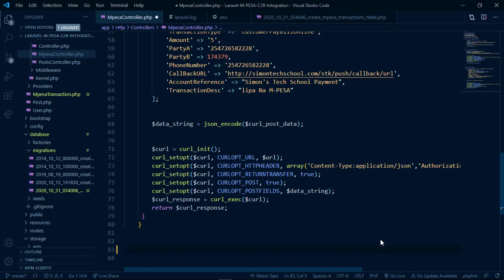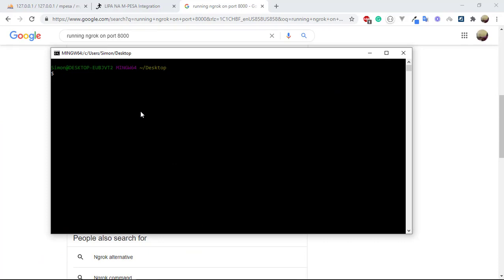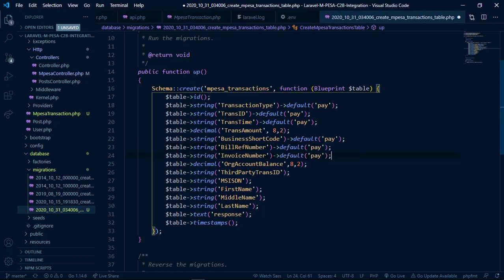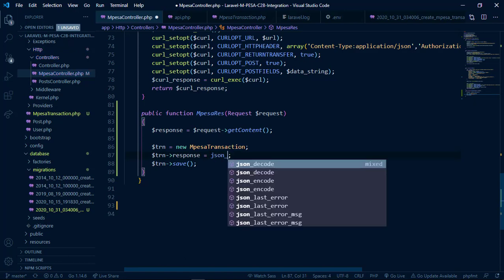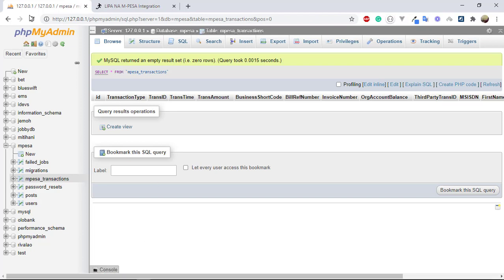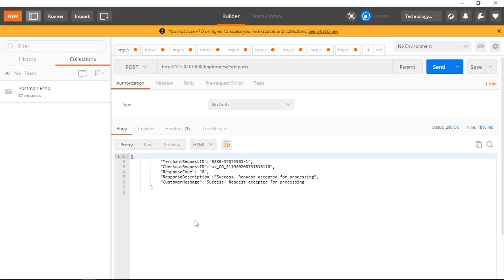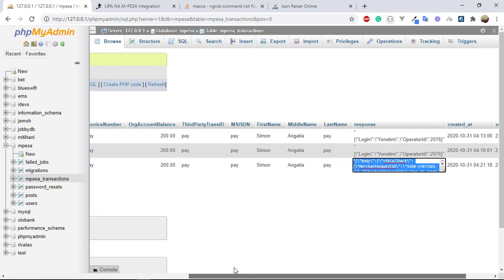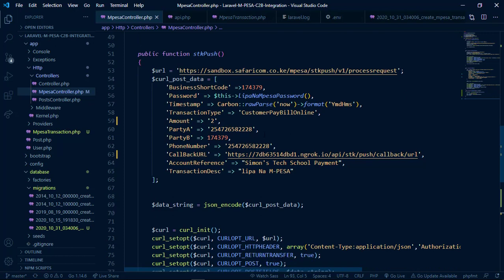LARAVEL M-PESA C2B INTEGRATION PART 8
In this video series, we are going to begin looking into how to Integrate M-PESA Into your Laravel Application. First, we will begin with C2B Integration, then we will move to B2C, then we will do B2B. Thank you so much. I am using Laravel 7 But the version of Laravel you are using doesn't matter from Laravel 5.4, Laravel 5.6, Laravel 5.7, Laravel 5.8, Laravel 6.* Laravel 7*. On Laravel 8, the only thing you will have to change is editing the controller route, as you know it has changed in Laravel 8.